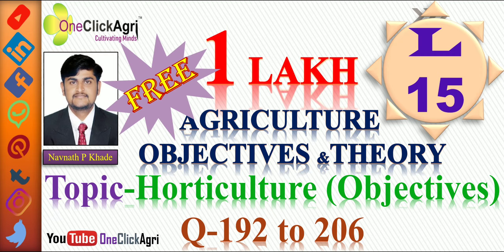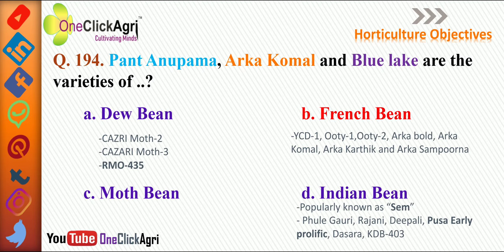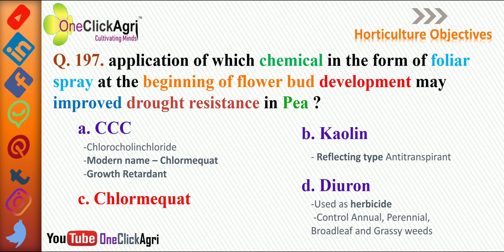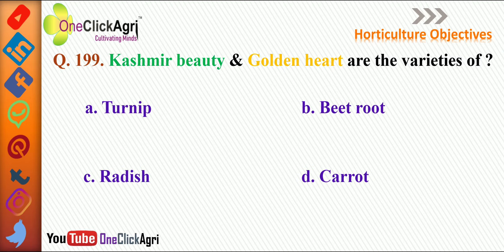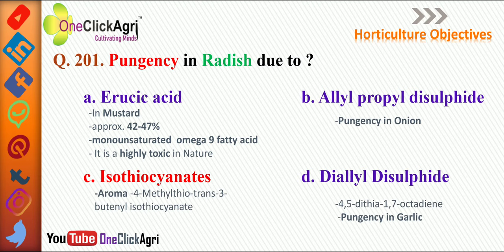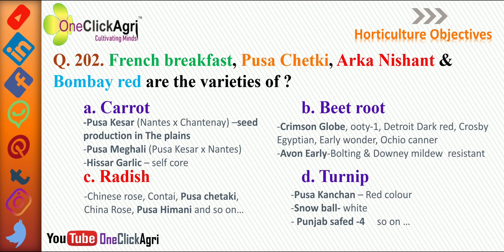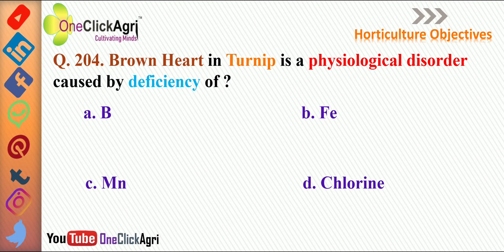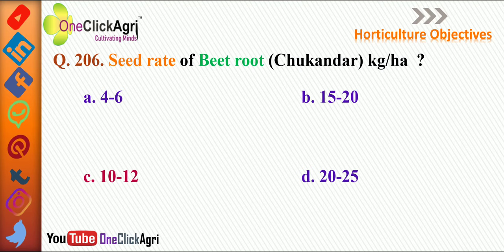Horticulture Objectives / UPSC/ Agril. MPSC/ IBPS AO/SO/ SRF/ JRF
Lecture- 15 Horticulture Objectives
Agriculture 1 lakh Objectives UPSC/ Agril. MPSC/ IBPS AO/SO/Clerk/ DRDO/ SRF/ JRF/ ICAR-NET/ NABARD/ SSC-CGL/ MCAER-CET/ Degree/Diploma/Post-graduation/Doctoral Programs, etc.